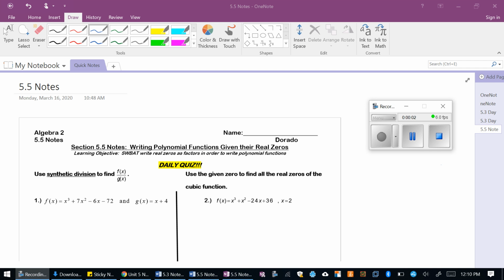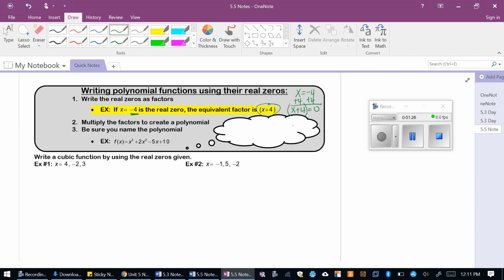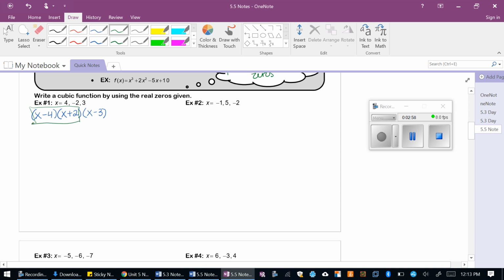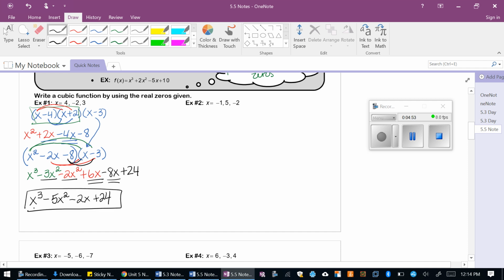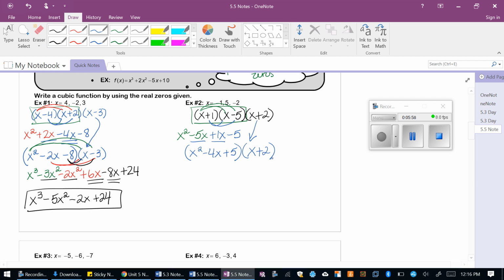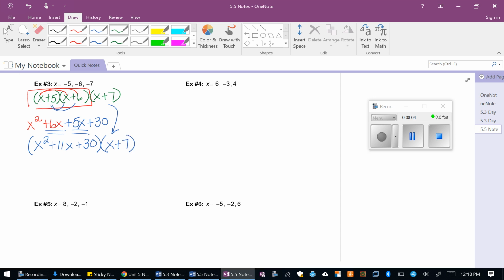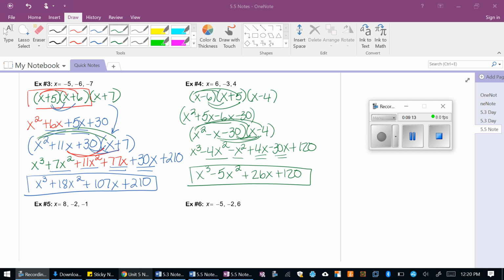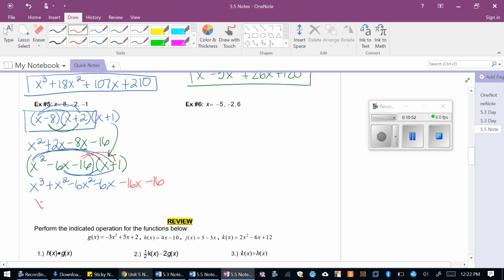5.5 Day 1 Notes